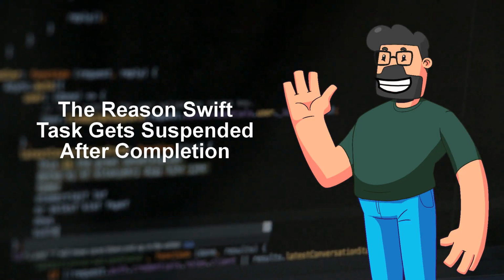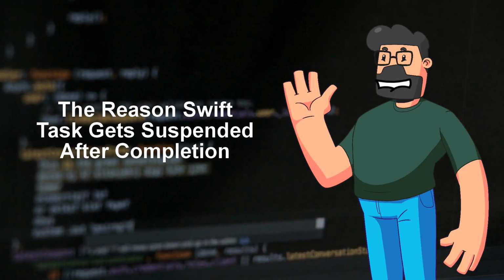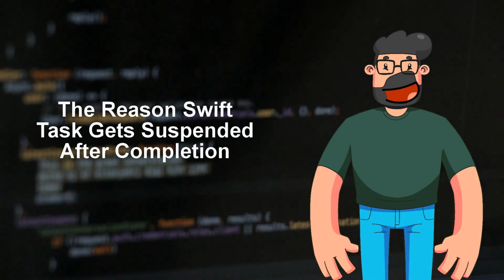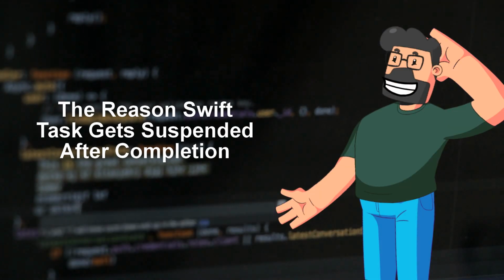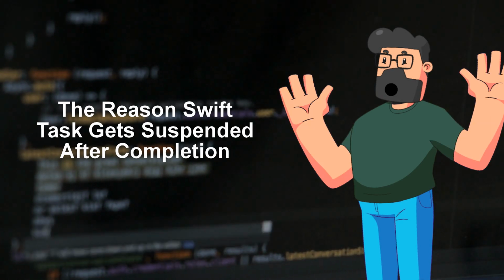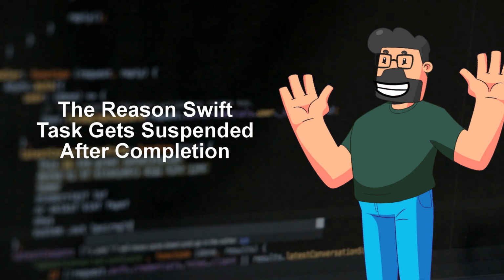The Reason Swift Task Gets Suspended After Completion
Ever wondered why Swift Task gets suspended after completion? Find out the reason in this video! Why Swift Task is being suspended after finished?

✅ VIDEO INFO:
00:00:00 - Task suspension after closure causes confusion.
00:00:22 - Task closure state persists after execution.
00:00:50 - Manage Tasks effectively for smooth execution.

This solution would not have been possible without the contributions of users: InTaek Cho and Rob